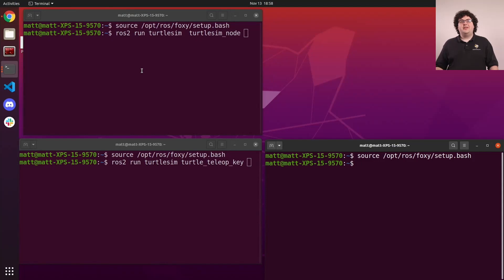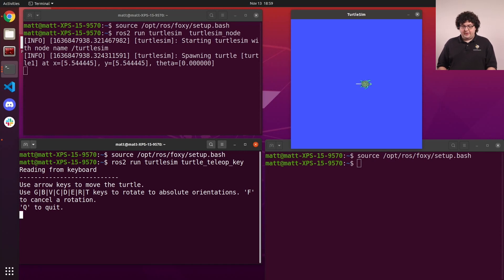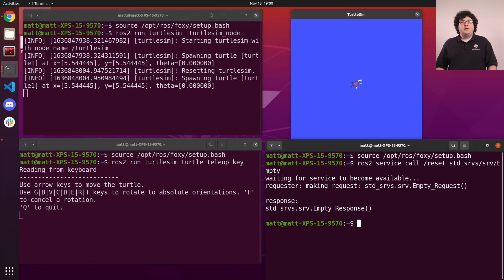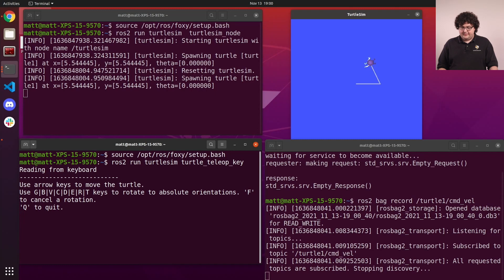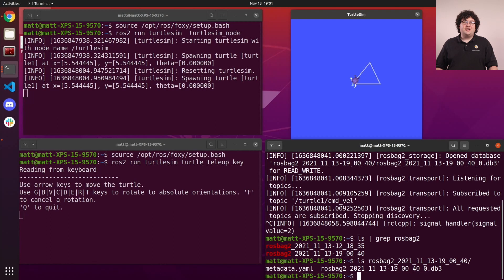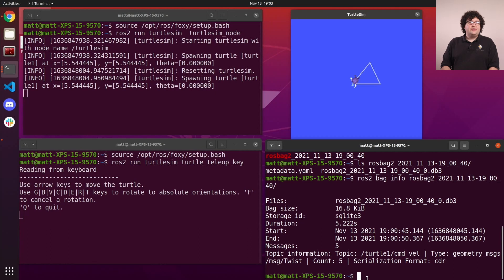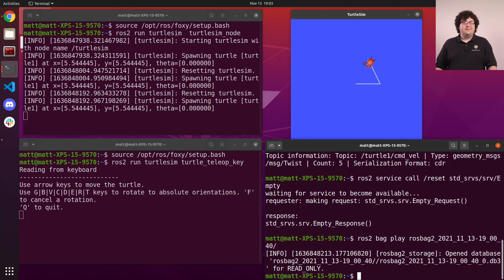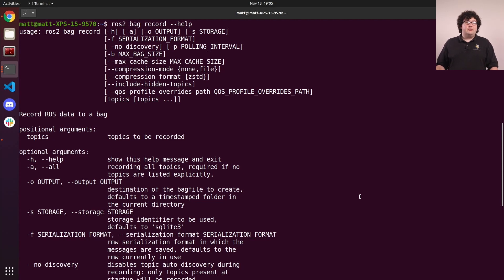Bags | ROS 8 - 1 | Software Training Fall 2021